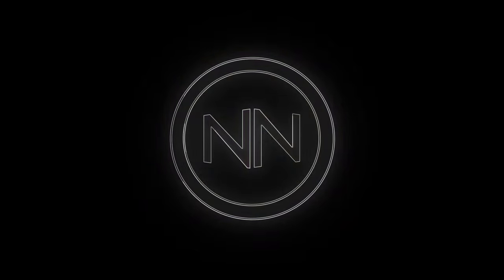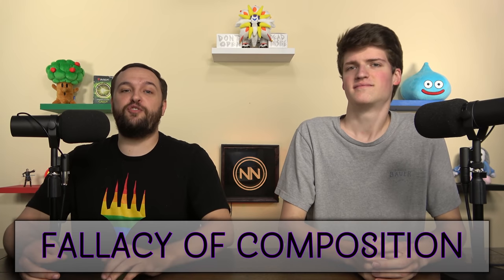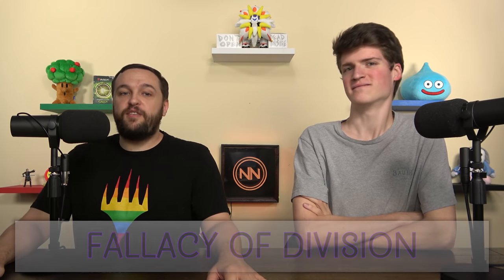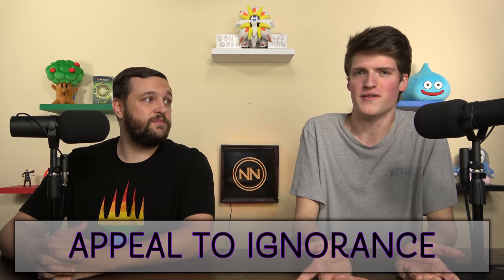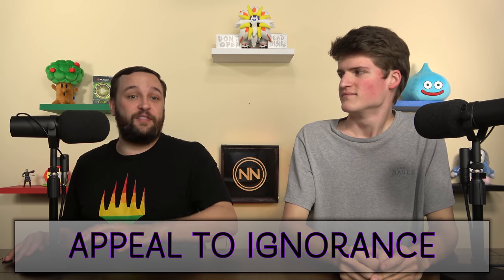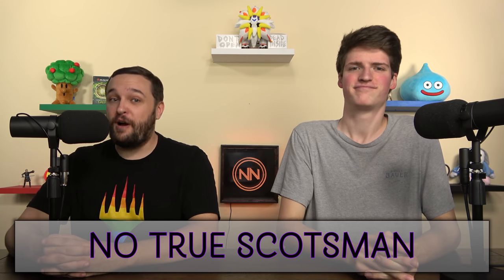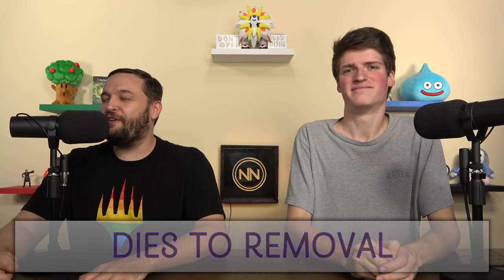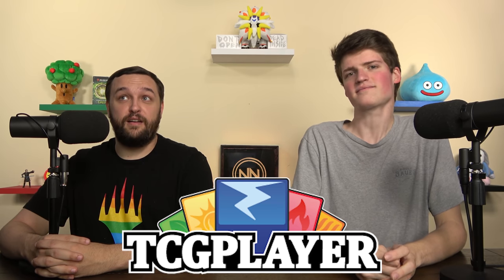Understanding Logical Fallacies in Commander: Using Logic to Make Better in-game Decisions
We're applying some commonly used logical fallacies to the Commander format to help you recognize flawed arguments and improve your Commander experience!

Twitter.com/NitpickingNerds

Fallacy Breakdown:
0:00 - 2:06: Intro
2:07 - 4:04: Argument from Authority
4:05 - 5:50: The Black Swan
5:51 - 7:24: Fallacy of Composition
7:25 - 8:12: Fallacy of Division
8:13 - 10:10: The Gambler's Fallacy
10:11 - 12:44: Questionable Cause
12:45 - 14:12: Appeal to Emotion
14:13 - 16:42: Appeal to Tradition
16:43 - 18:51: Appeal to Ignorance (Burden of Proof)
18:52 - 21:10: False Dichotomy
21:11 - 23:41: Slippery Slope
23:42 - 25:45: Affirming the Consequent
25:46 - 28:30: No True Scotsman
28:31 - 30:34: Magical Christmasland
30:35 - 32:50: Dies to Removal
32:51 - 38:49: Outro, Special Shoutouts, and Logic Tidbit